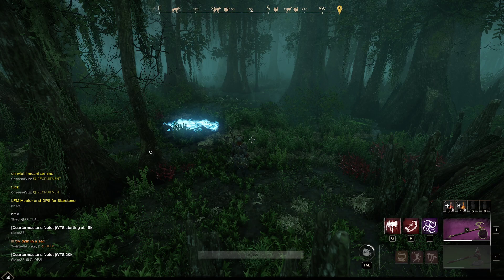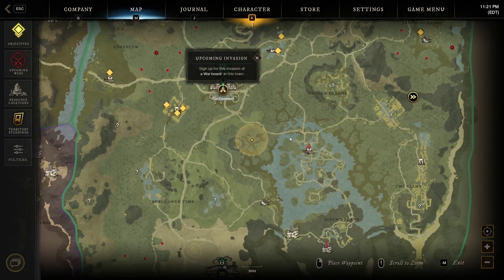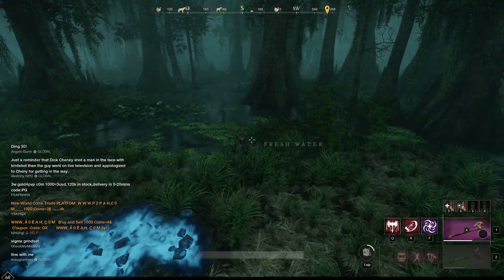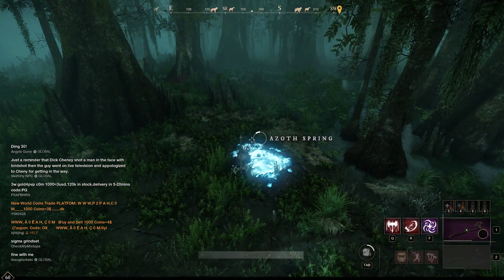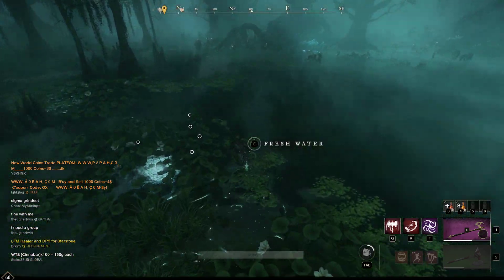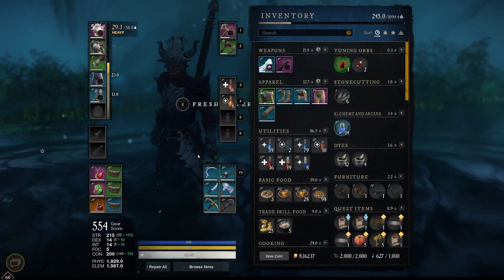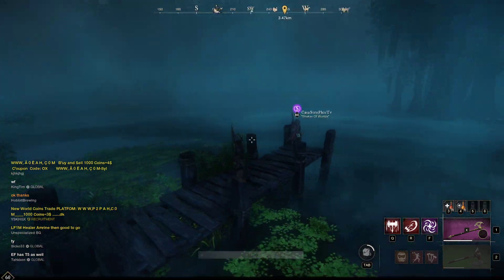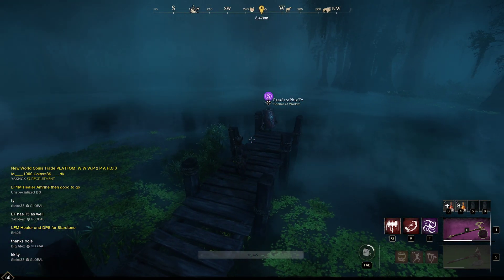New World - QUICK AND EASY GOLD! - FAST Gold Farm New World!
In this video I show you guys a quick and easy way to make Gold farming Azoth Water in New World.